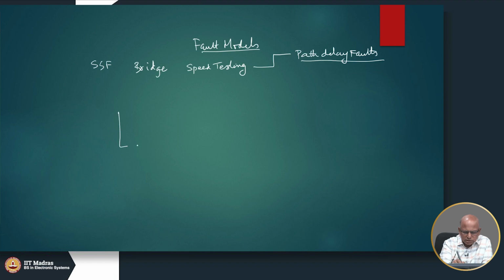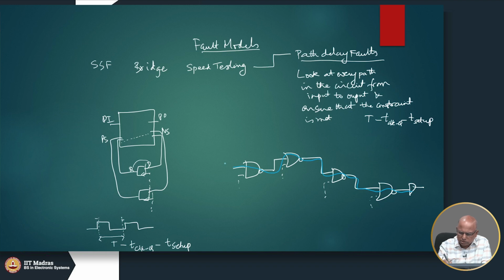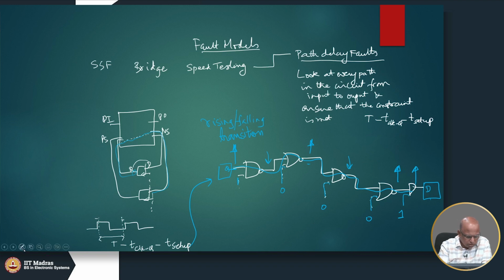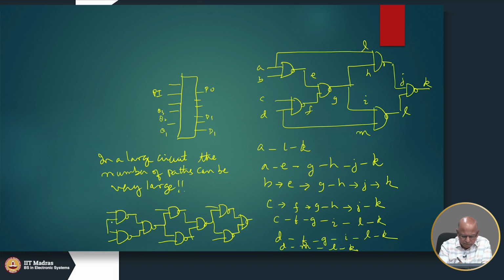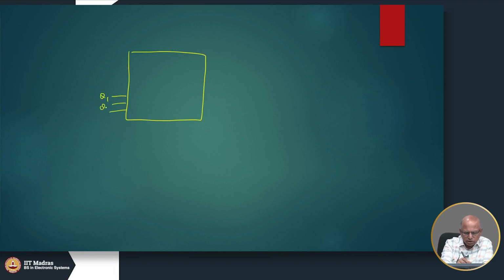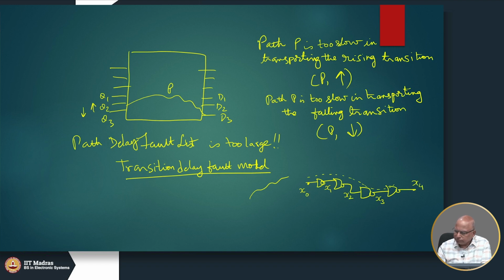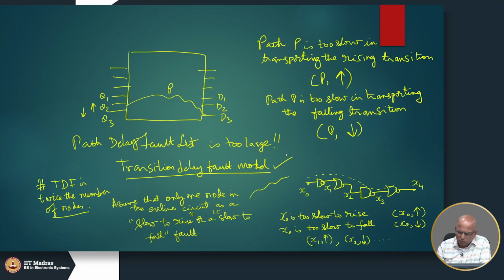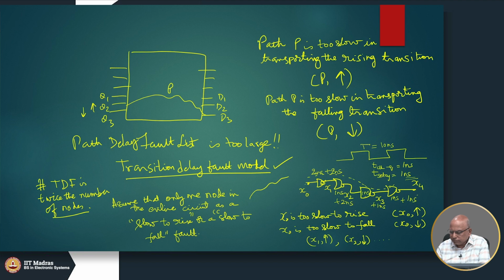W8L55 - Path Delay Faults & Transition Delay Faults: Modeling